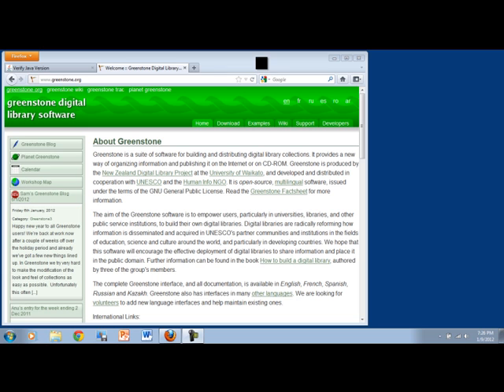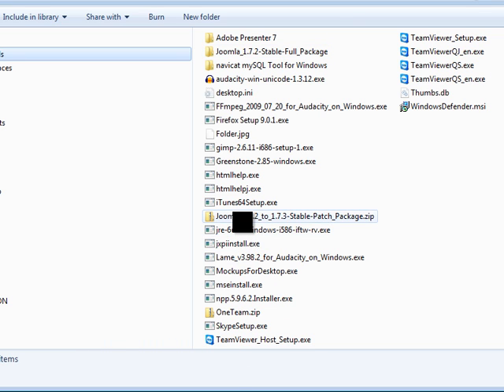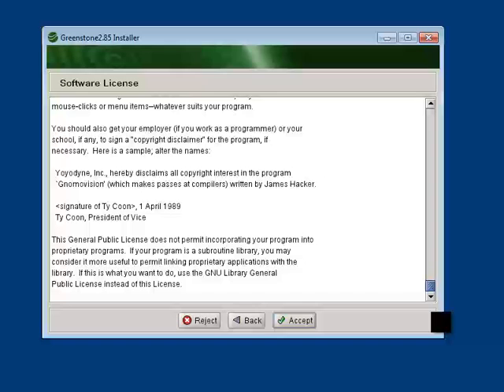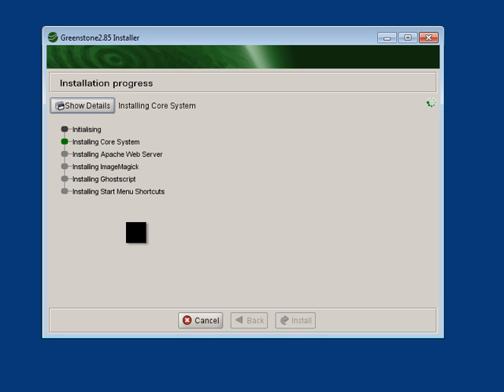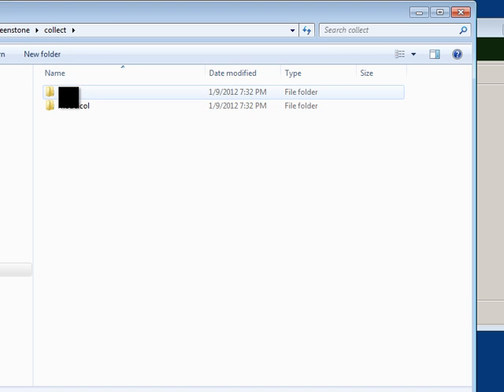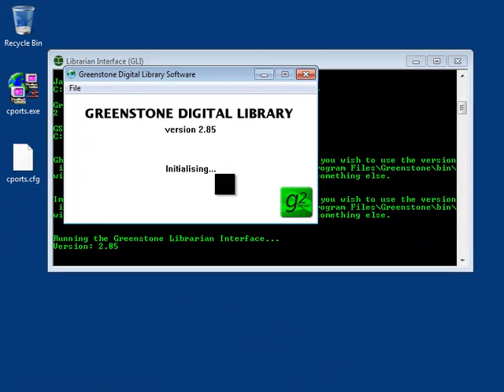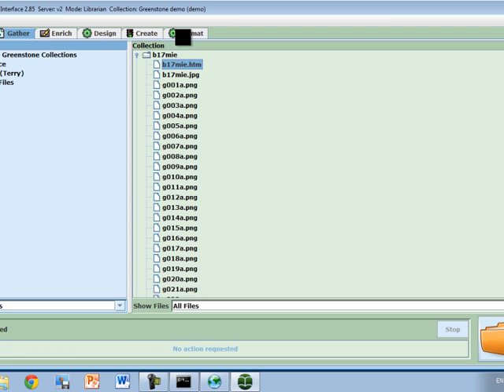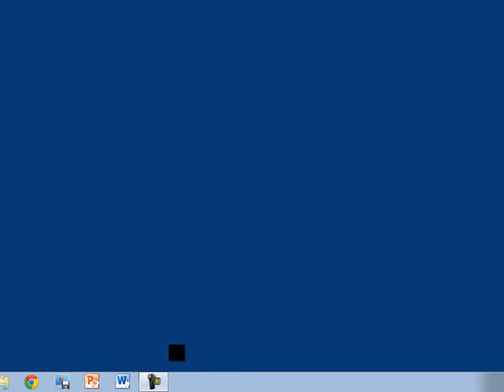How to install greenstone 2.85 on Windows 7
Shows how to install Greenstone 2.85